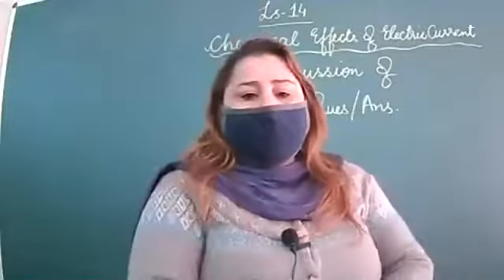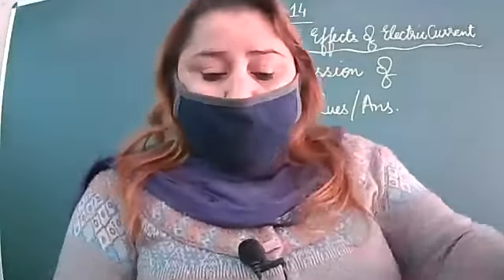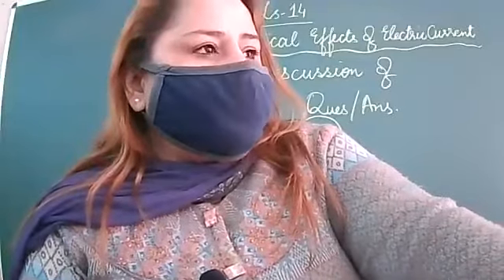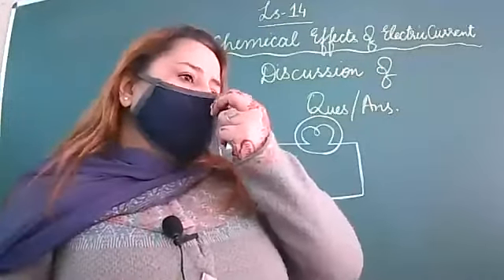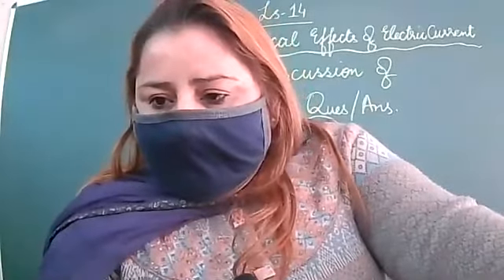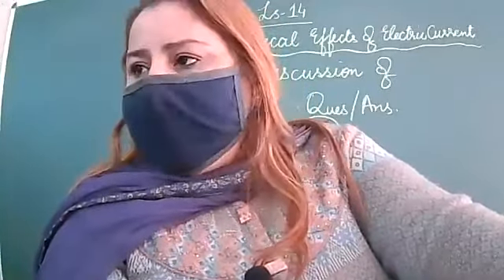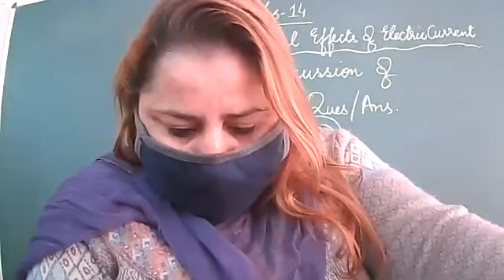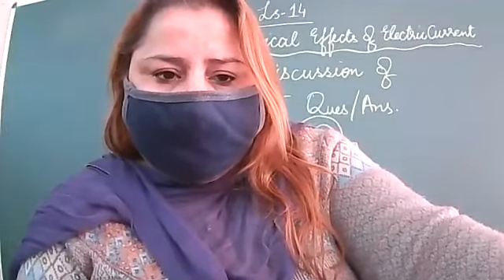28 01 21 VIII SCIENCE